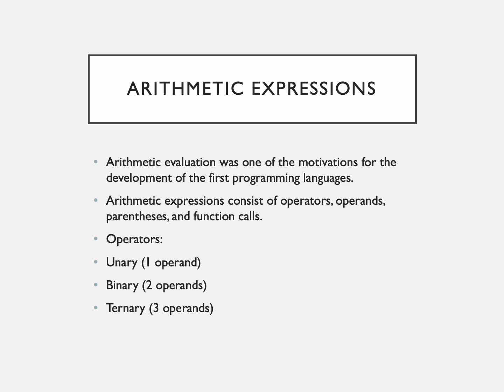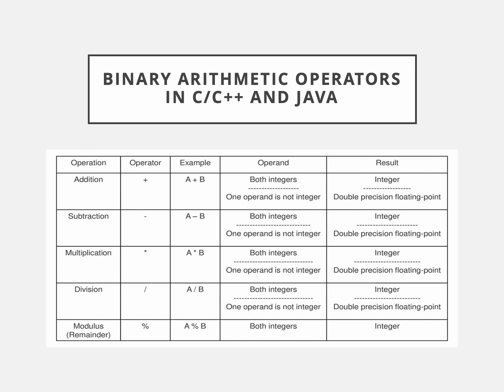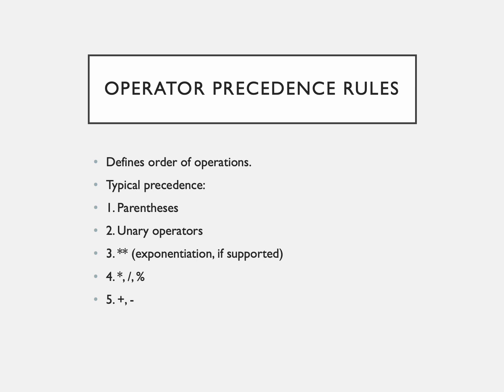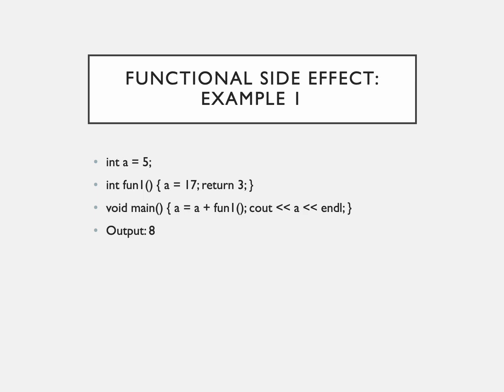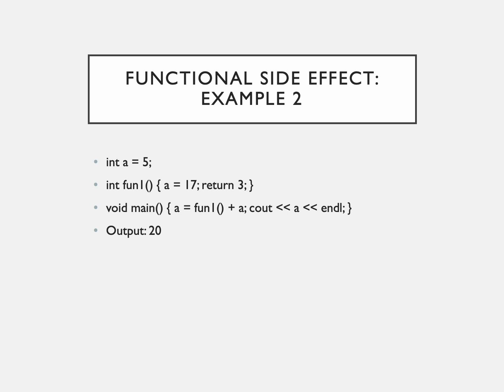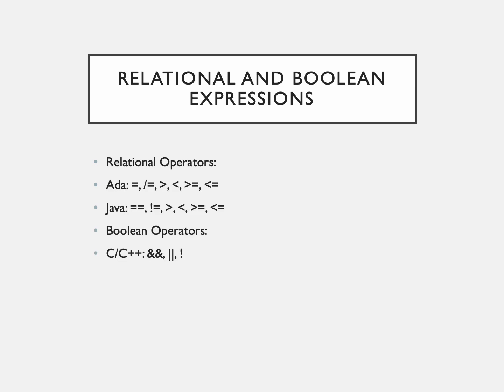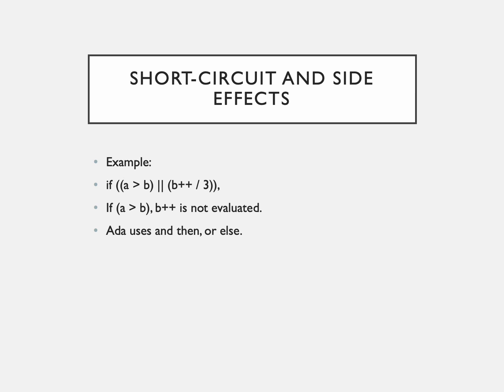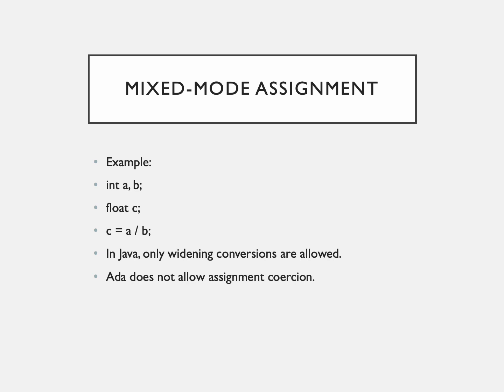Theory Of Programming language - Expression